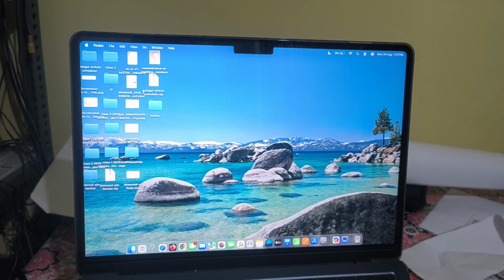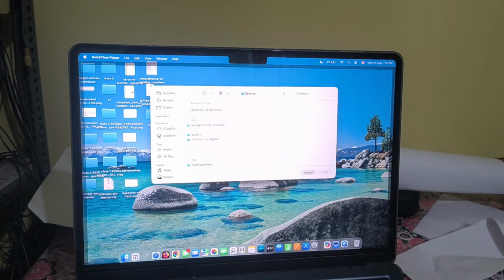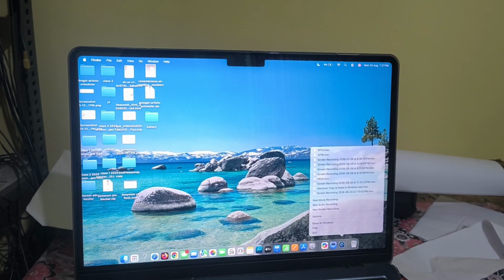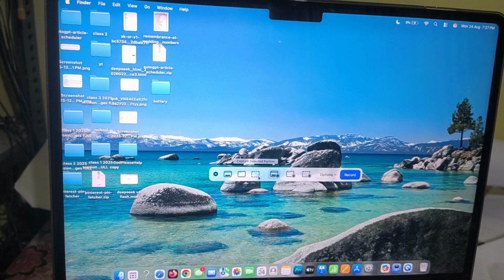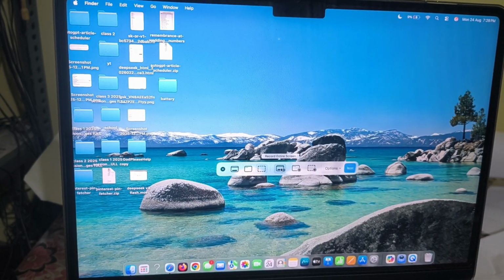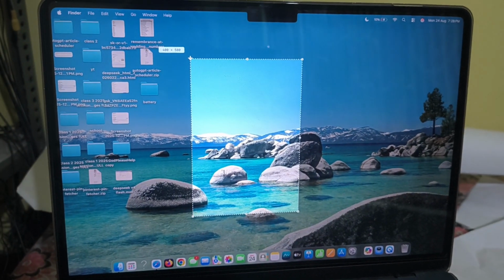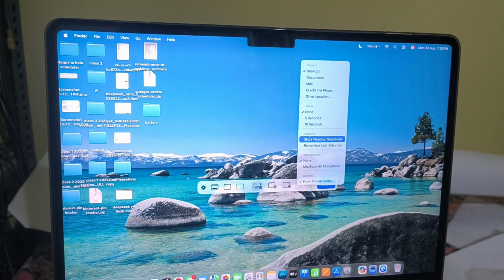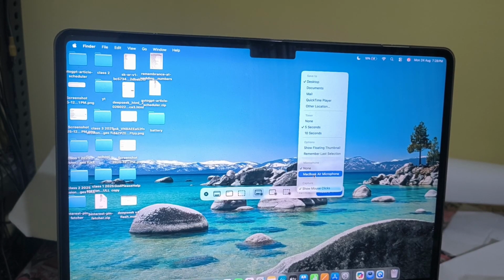How to Screen Record on Macbook || With Audio and Without Audio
Hey folks,
in this tutorial, you will know how to screen record on macbook very easily. Using QuickTime Player, you can open the bar to to record screen or can use this Command key (⌘)+ shift + 5 to open it.